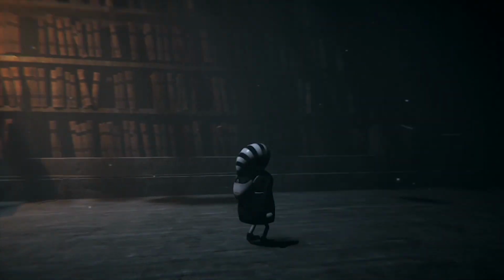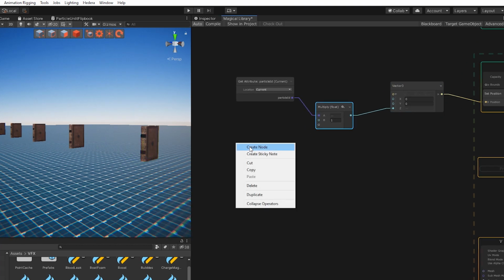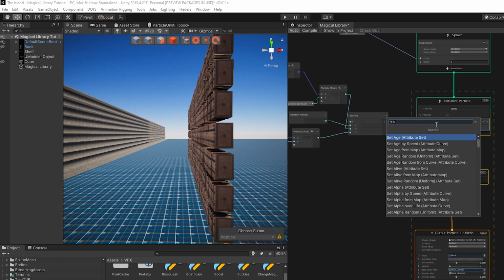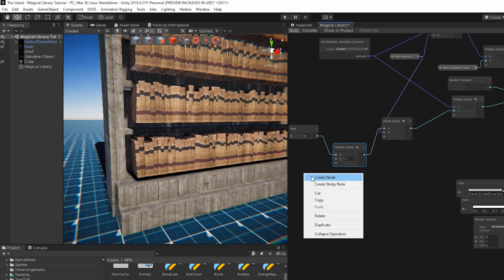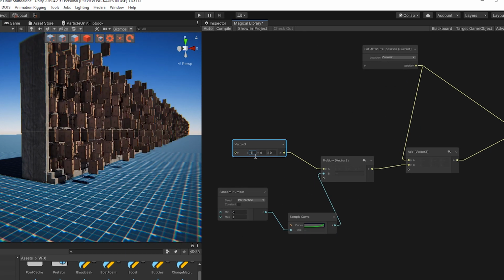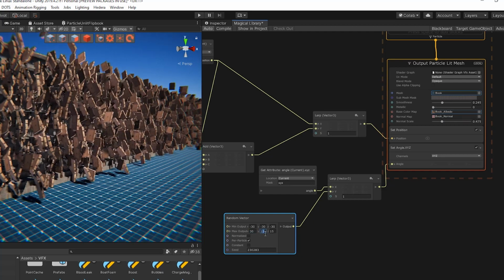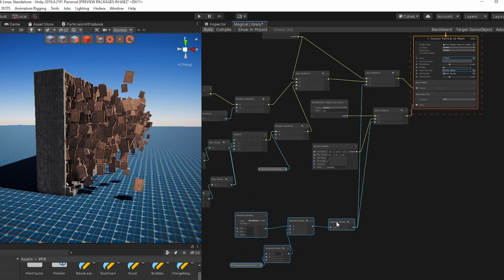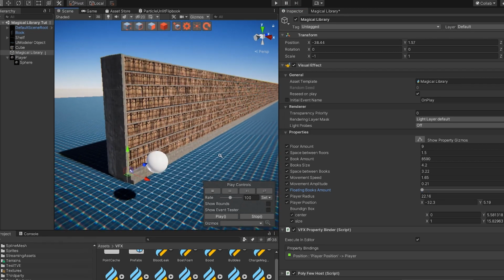VFX Graph Tutorial - Magical Library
This was made using Unity 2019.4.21 LTS and HDRP 7.5.3. Any other version may vary slightly. You may also need to download the "additionnal VFX Graph Nodes" from the package manager to get all the nodes for this grap.

0:00 Introduction
1:37 Creating The "Shelf Generator"
14:02 Adding the Magic : Floating Books
23:41 The Final Ingredient : Player Interaction